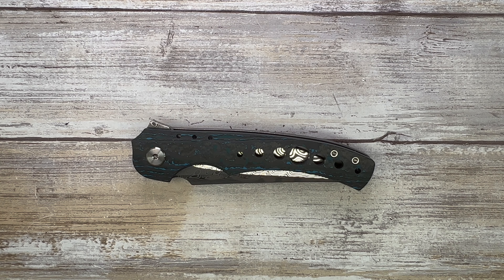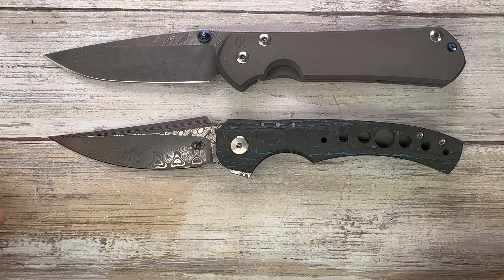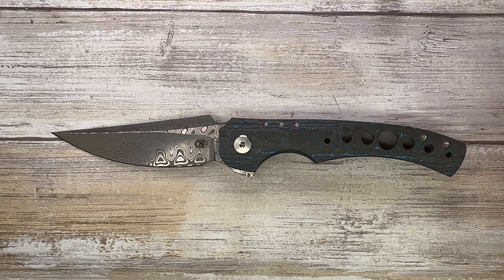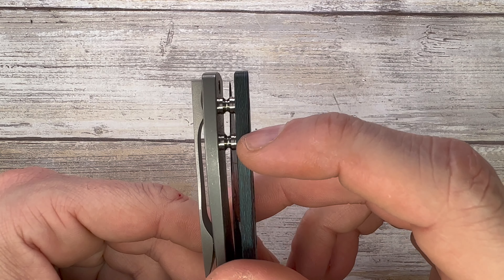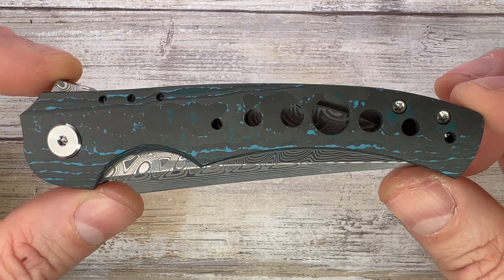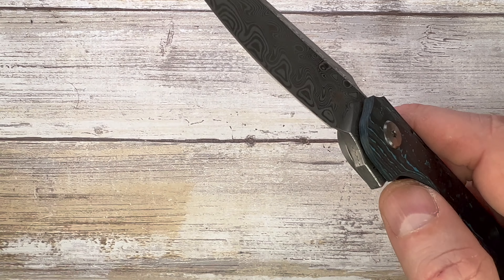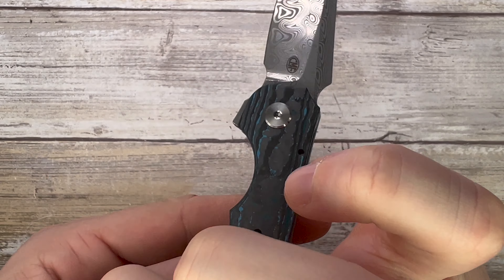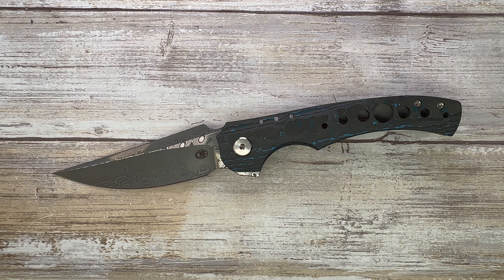Alliance Designs CMF Conquest Pocketknife. Fablades Full Review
This is a full review of the Alliance Designs CMF Conquest knife. I like to review knives and fidget toys, focusing on the look, the sound and the feel. Enjoy it!